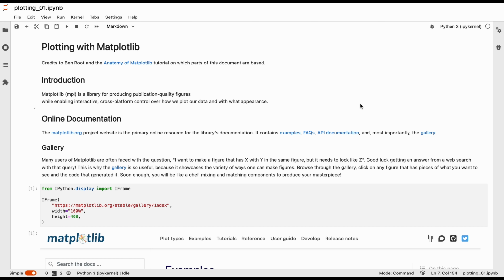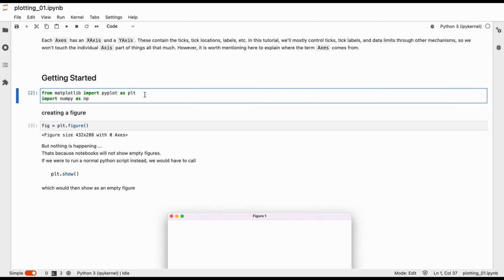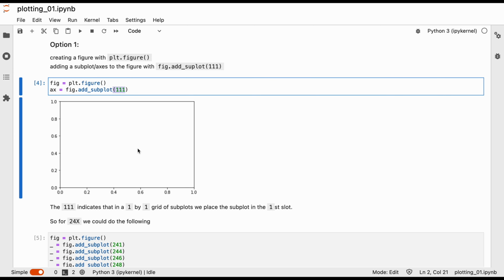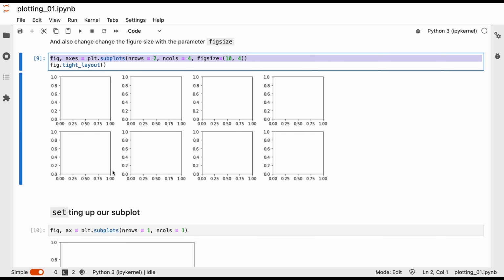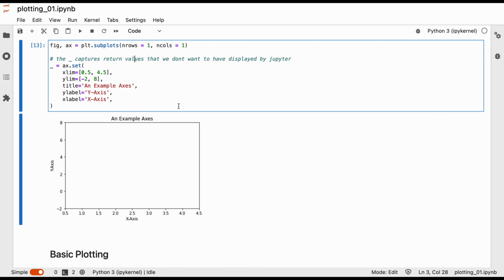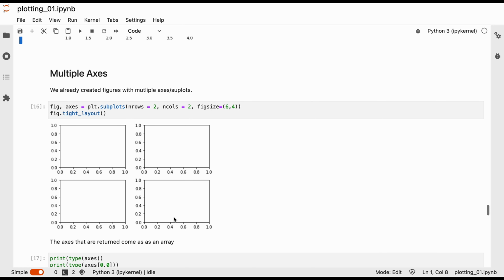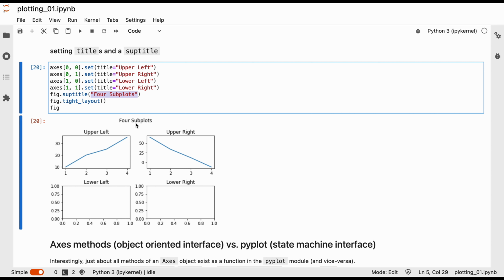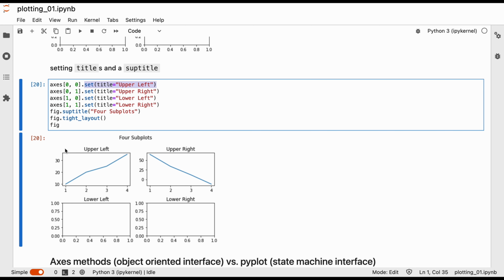Basics of Matplotlib